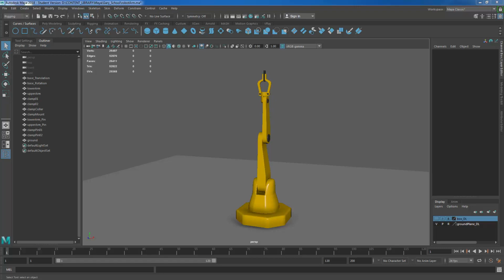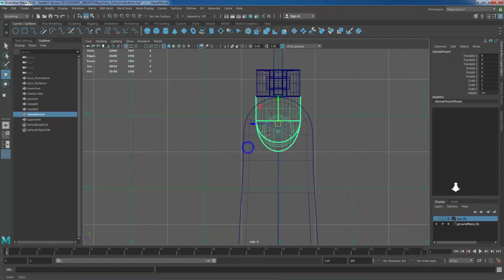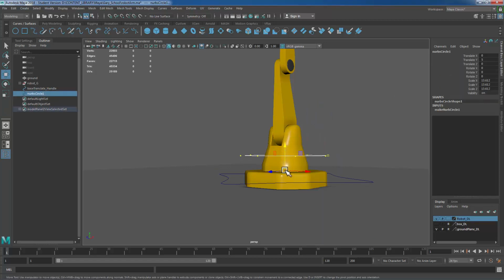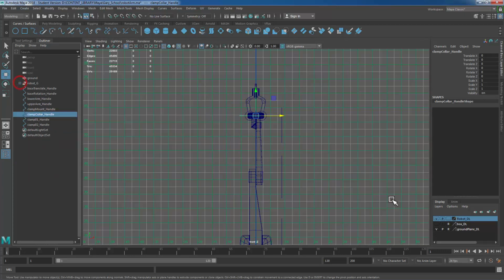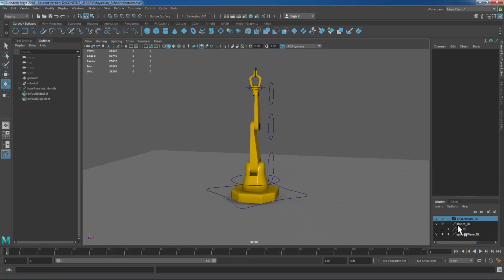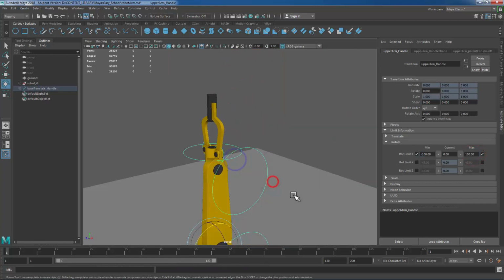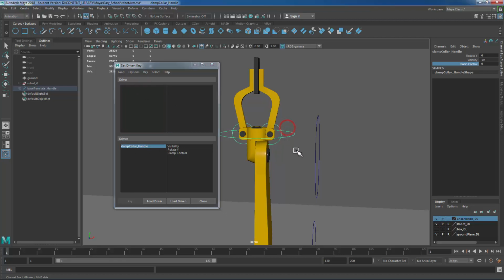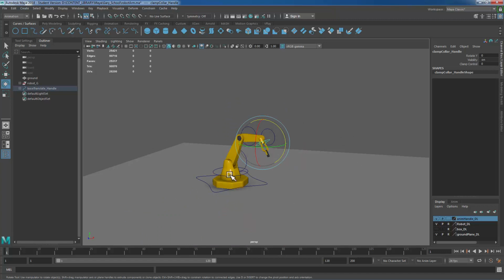Mechanical Animation in Maya - pt 2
This video covers how to prepare a model for Mechanical Rigging, the creation process of a NURBs Rig, how to set up Set Driven Keys and finally how constrain the Animation Rig to control a model.